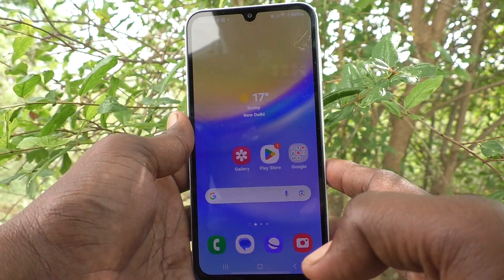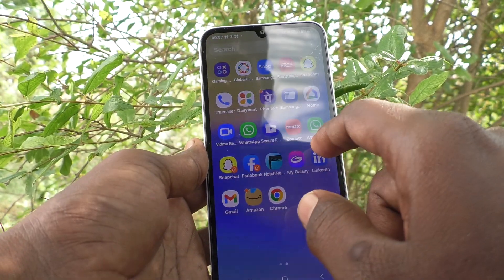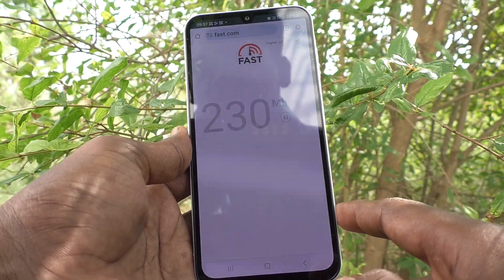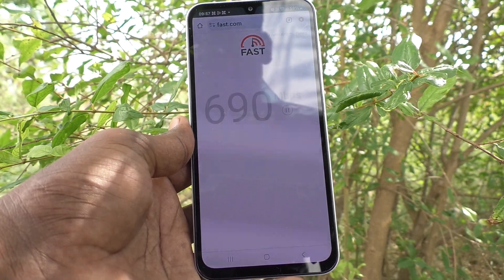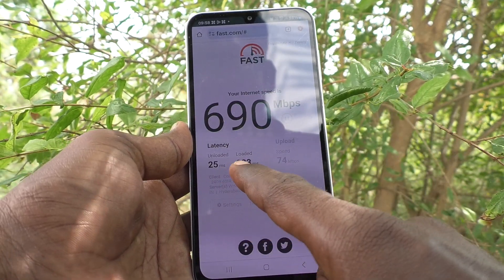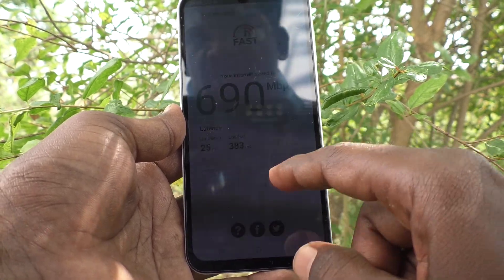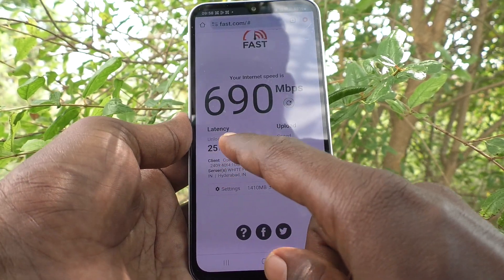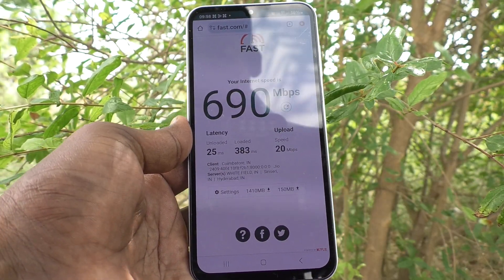How to do network speed test in Samsung Galaxy A15 5G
Samsung Galaxy A15 5G network speed test settings : Learn here how to do network speed test in Samsung Galaxy A15 5G smartphone.